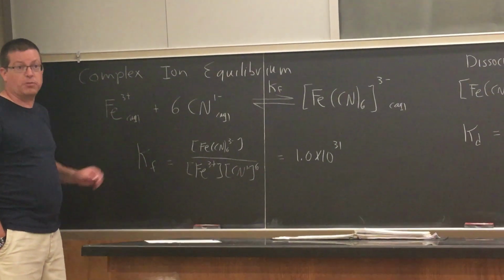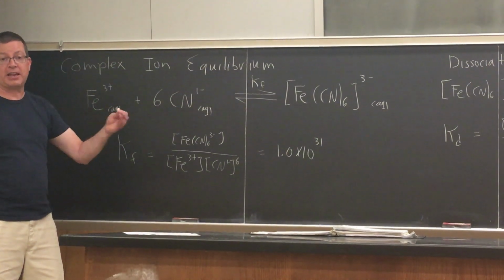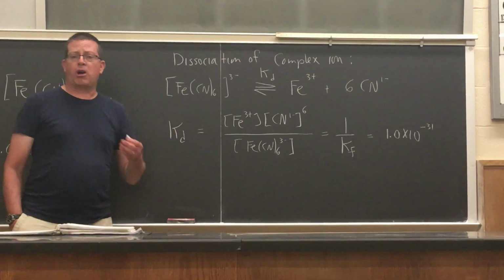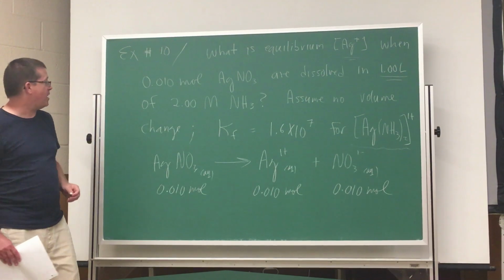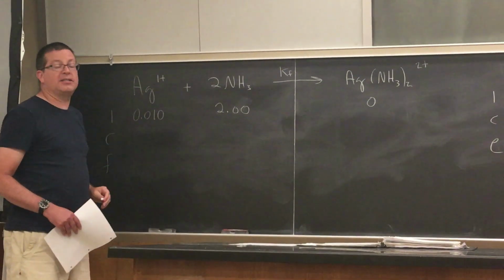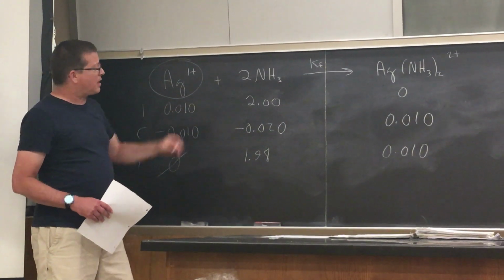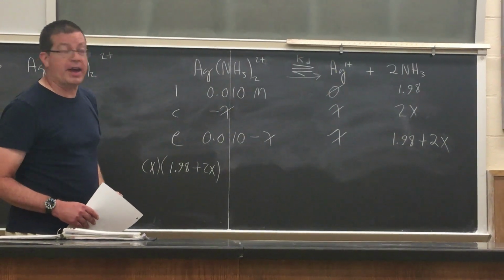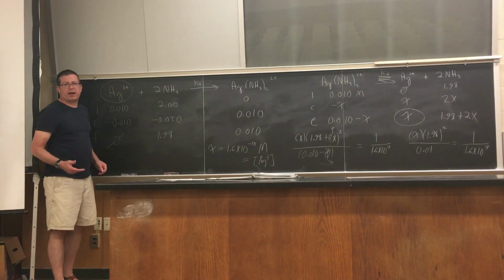Intro to Complex Ion Equilibrium Video 13